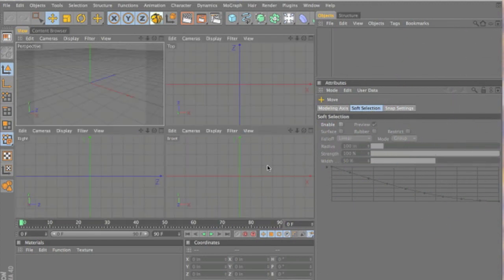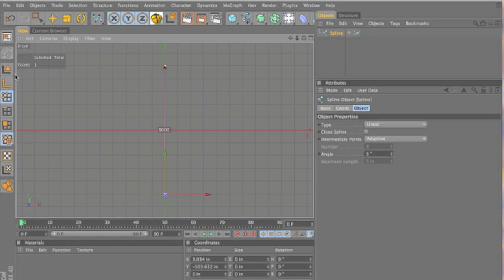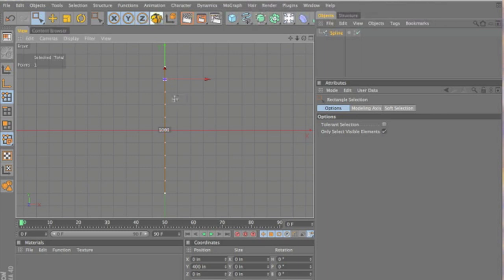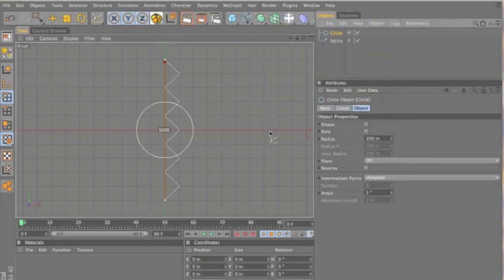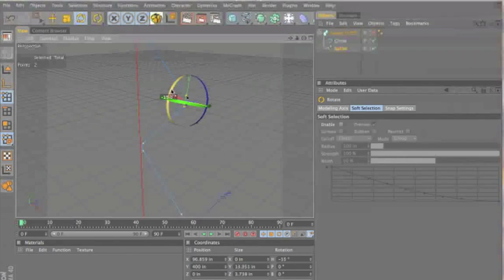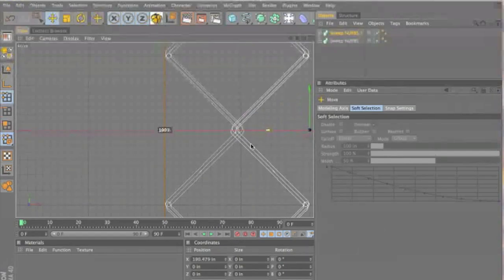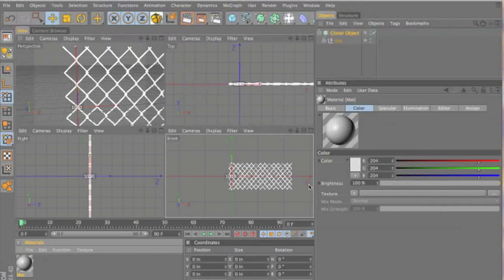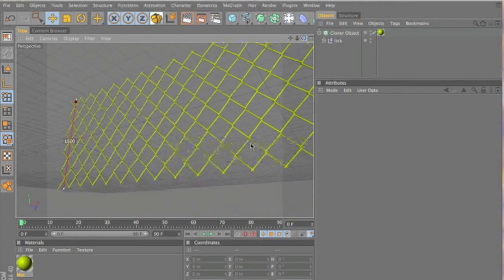modeling a fence in cinema4d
4use splines and sweep nurbs to make a realistic chain link fence, or a net.